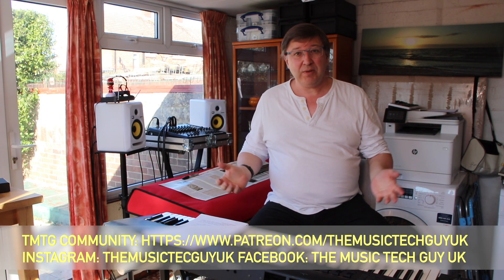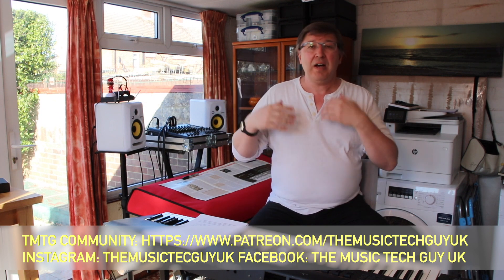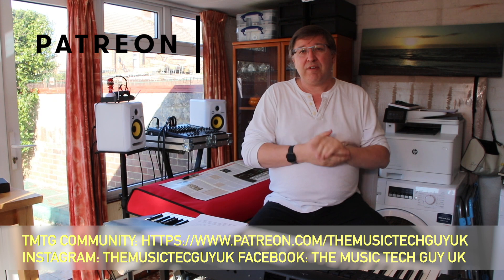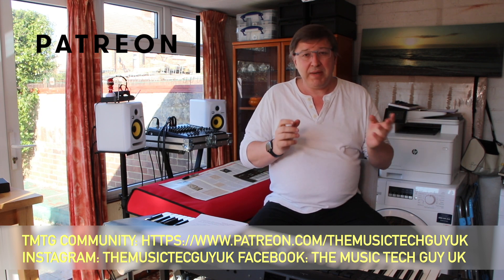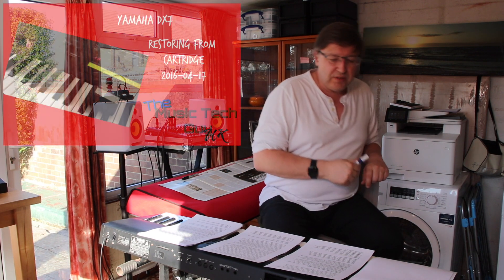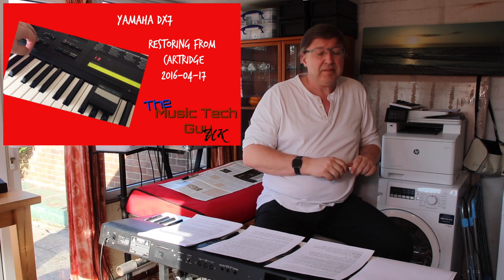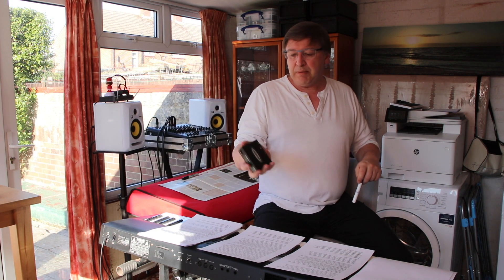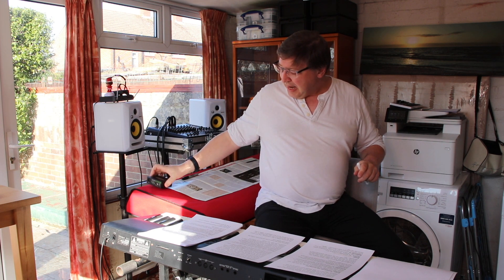Idea of dedicated VST Rack Appealing, SYSEX vs Cartridge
1) Dedicated VST rack gear is a great idea , but not at the cost of specialist or proprietary hardware and software. Discussion about the @seelakeaudiostation and @museresearch Receptor
2) Continued debate about whether it is better to restore from cartridge.  Cartridges not cheap but quick. SYSEX cheap but requires setup! Personal preference.

Channel apology:  On some of these videos in segments the focus became blurred.  I took the decision to post these as it is commentary that is important and the focus issue does not detract from this aspect of the video.

Chapters:
00:00 Intro and channel promotion
01:43 Dedicated VST Racks
05:28 Cartridge vs SYSEX

Idea of dedicated VST Rack Appealing, SYSEX vs Cartridge - 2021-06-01